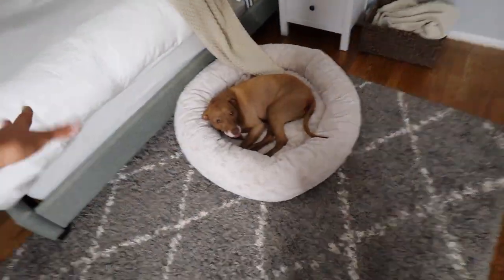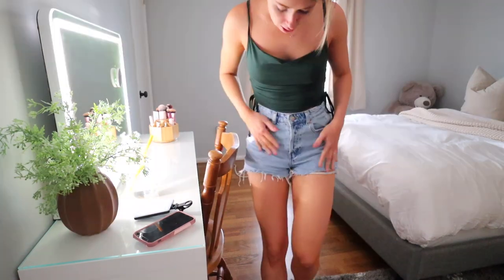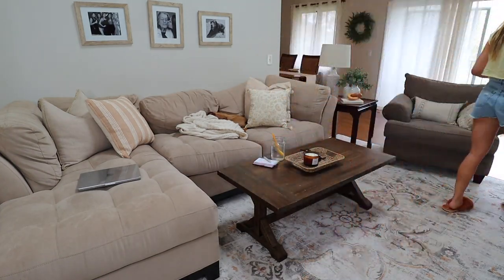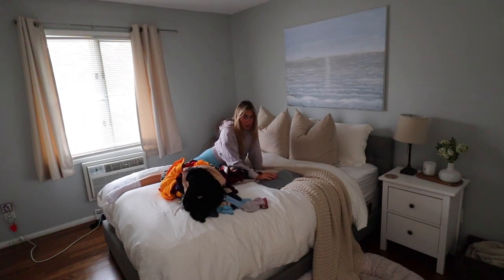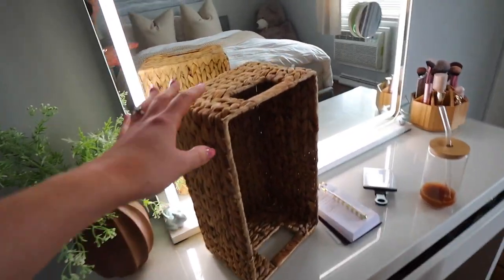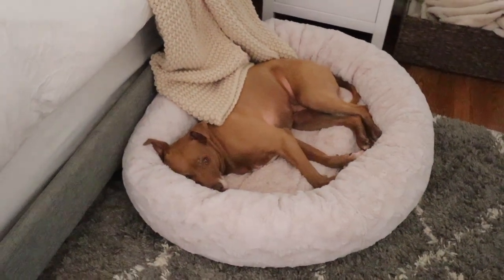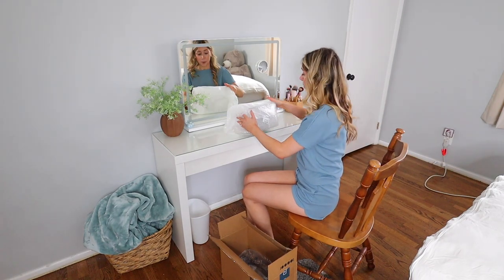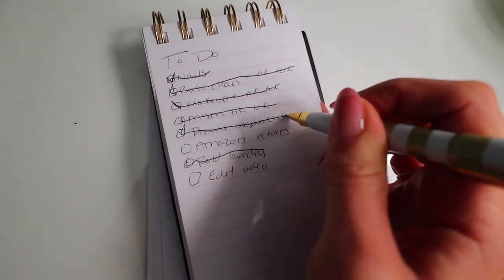TO-DO LIST VLOG | clean with me, productive days in my life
Hi babes and welcome to another to-do list vlog! Clean with me and productive days in my life ☺️

AMAZON STOREFRONT
*As always, if there is anything you want a link to from the video, let me know in a comment and I'll try my best to find one!!

- Morning Chirping by Guustavv, Timothy Infinite
- Everytime I fall by Hallman
- Lost Emerald by Hallman
- Midnight Express by Hallman
- Starfields by Hallman
- Nobody Loves Me Better by Sture Zetteberg feat. Russel Vista
- Honesty by Hallman

I make home and lifestyle videos all with the goal to motivate and inspire you to create a home and a life that you love and are proud of! 💛

0:00 good morning
1:01 new home decor
1:43 getting ready
2:19 to-do list
3:02 new nails
3:37 filming a Tik Tok
4:33 getting ready
5:39 clean with me
8:23 chatting and filming
11:03 lunch time
11:25 walk time
12:38 GRWM + storytime
19:13 clean with me
21:37 new drawer organizers

Love always,
Kat
XO